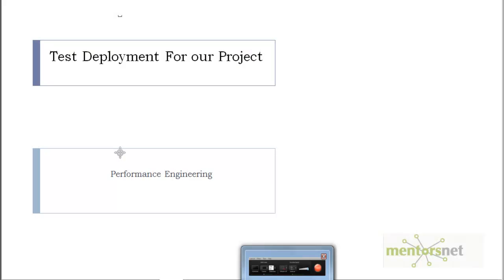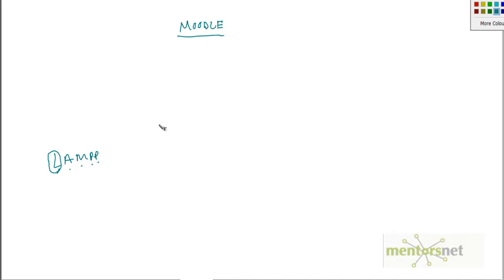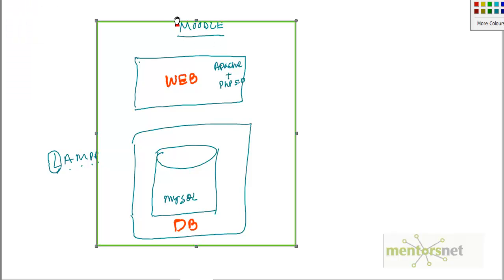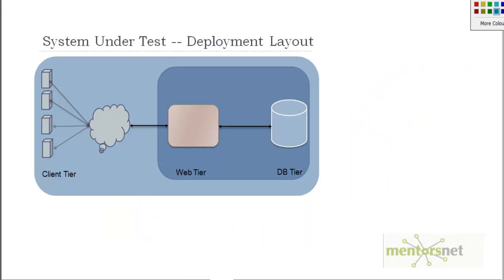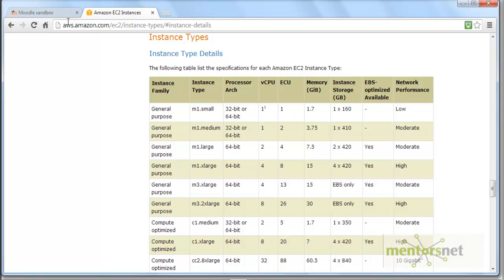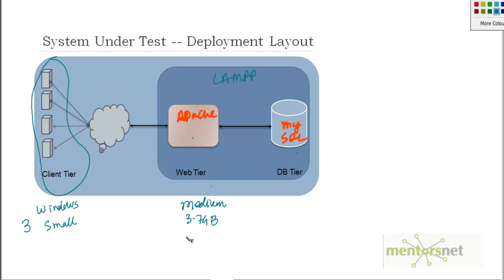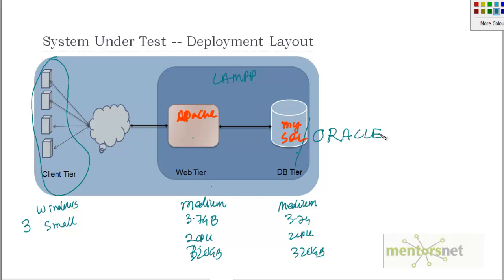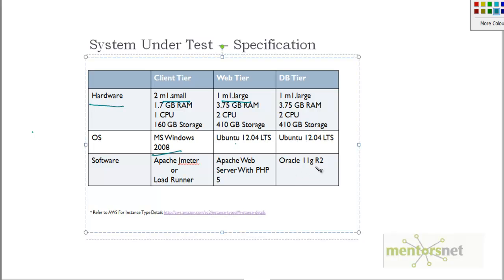7 test deployment for our project